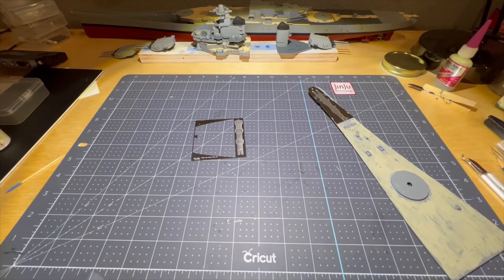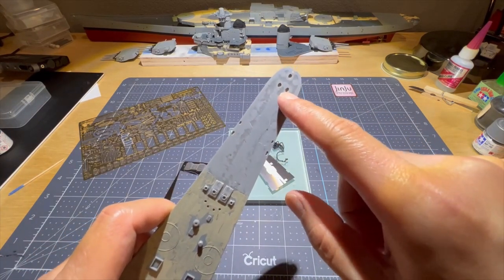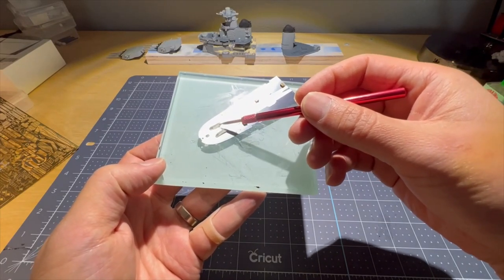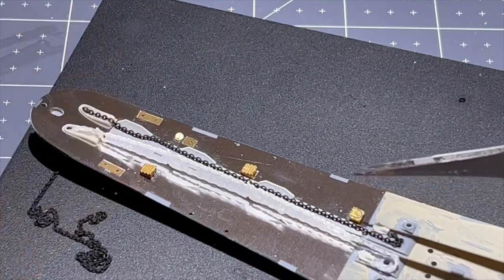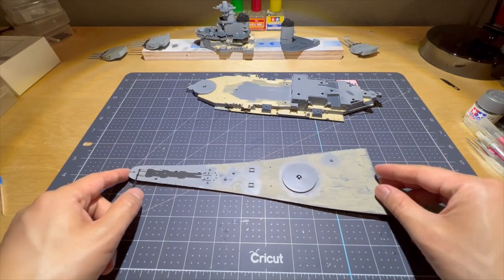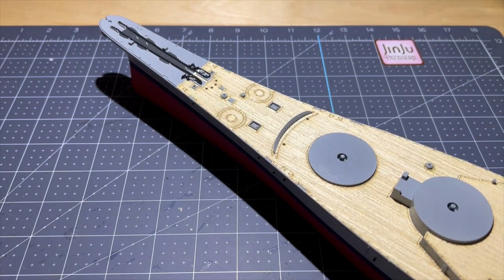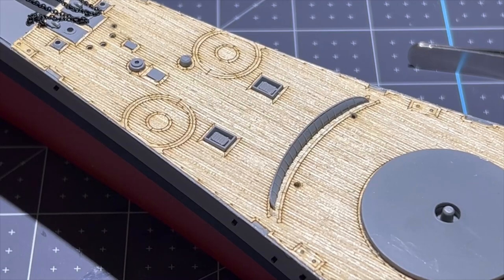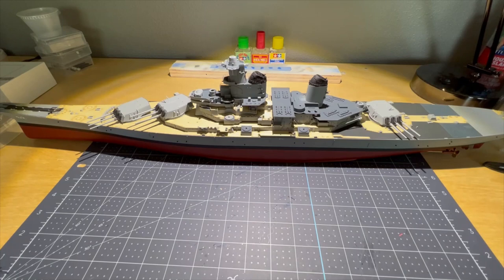1:350 Tamiya USS New Jersey Build 13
Part 2 of adding the main deck to the hull. In this episode I add the detail parts to the forecastle and bow. Toyed with a 3D printed anchor chain.

Channel episode XXII